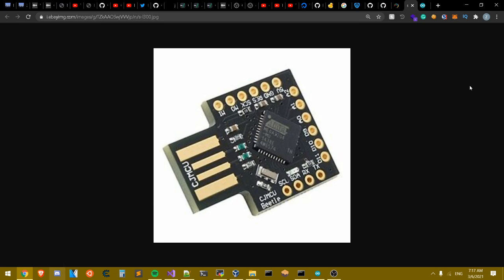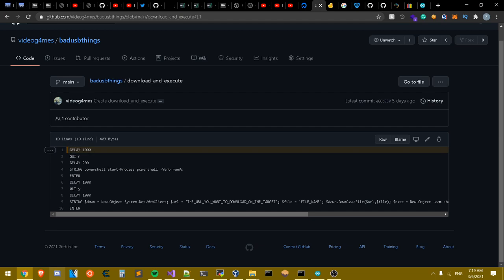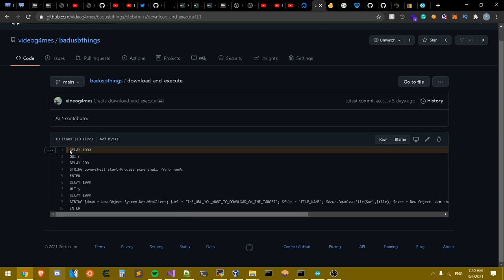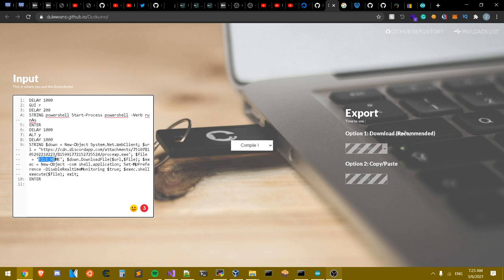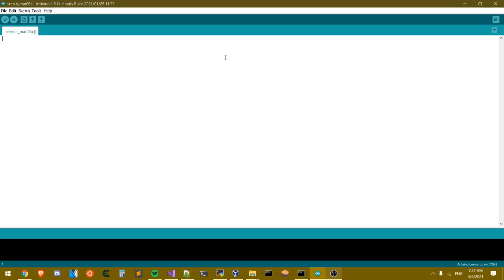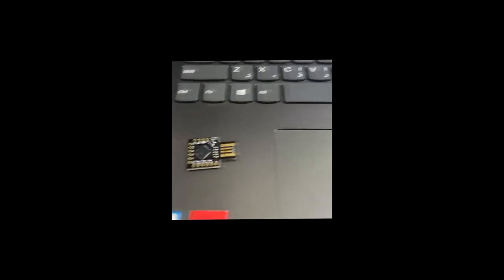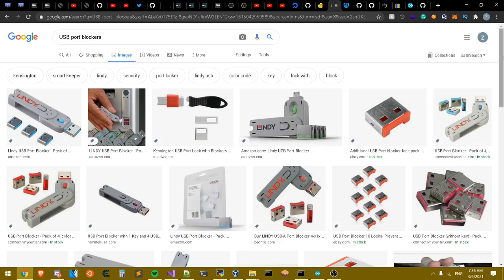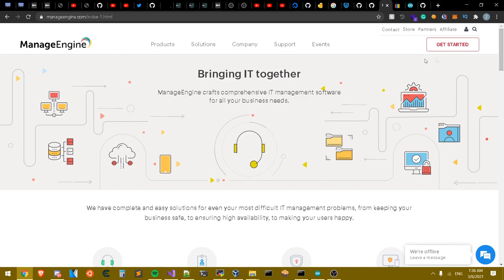How to build a Bad USB ( LIVE DEMO )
In this video you'll learn how any USB device can be converted into a malicious USB which brings the name "Bad USB", you will need any USB that can act as a keyboard, I will be using an Arduino board.

Arduino board will be used in this video to make our Bad USB, I will also be doing a Live Demo to demonstrate this in a real-life attack.

BadUSB is an attack that exploits an inherent vulnerability in USB firmware. Such an attack reprograms a USB device, causing it to act as a human interface device; once re-engineered, the USB device is used to discreetly execute commands or run malicious programs on the victim's computer.

What is Arduino? Arduino is an open-source electronics platform based on easy-to-use hardware and software. Arduino boards are able to read inputs - light on a sensor, a finger on a button, or a Twitter message - and turn it into an output - activating a motor, turning on an LED, publishing something online.

🕒 Timestamps click them to jump into the topic. 🕒
0:00​ - Introduction
1:00 - Installation
2:16 - Ducky commands explanation
3:43 - Converting Ducky commands to Arduino commands
5:25 - Setting up the environment
7:09 - Compiling our malicious code
7:48 - Live demo
9:24 - How to protect yourself against USB attacks (HID)
11:37 - Ending

🔥 About Me 🔥
My name is Hussein Muhaisen, since 7 years old, I found interest in playing video games, since then every time I play a video game I wondered how these things are built and made? that interest turned into an obsession in learning how computer systems work, how to test them, break them and fix them! Right now I am following my passion doing what I love, improving, and learning as I move on.  I Also love making content ( videos, articles) it really helps with learning new things, I try to document my journey by making content, it motivates me when I look back and see improvements I made through my journey. Lastly, I always love giving back, I follow one rule which I created ” give to be given” simple as it sounds

Compliance with YouTube policy
According to the YouTube Community Policy
We do not urge people to use this software
We advise against using this bad software
We waive any responsibility for misconduct or use of these beta videos